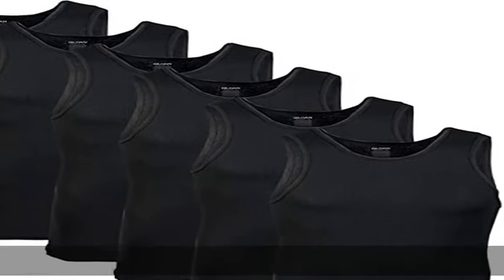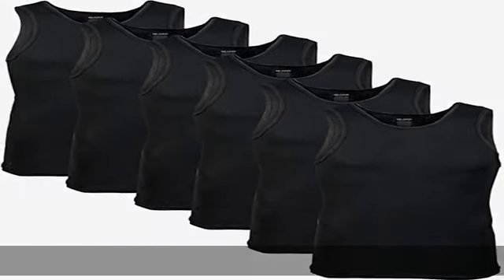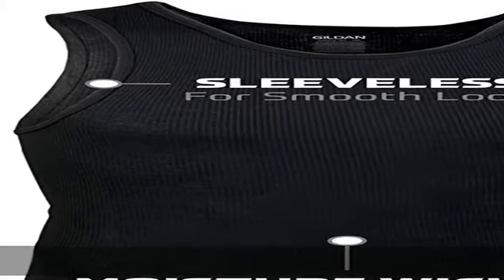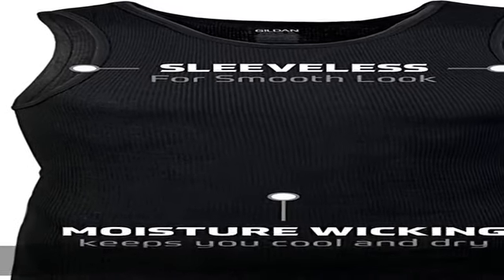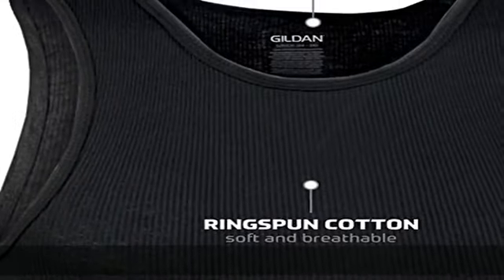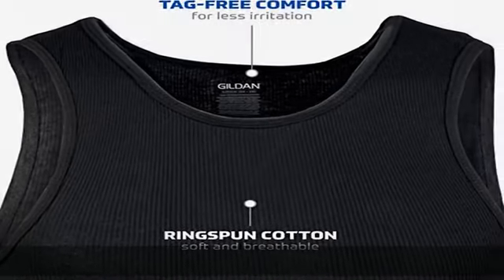Gildan Men's A-Shirt Tanks, Multipack, Style G1104